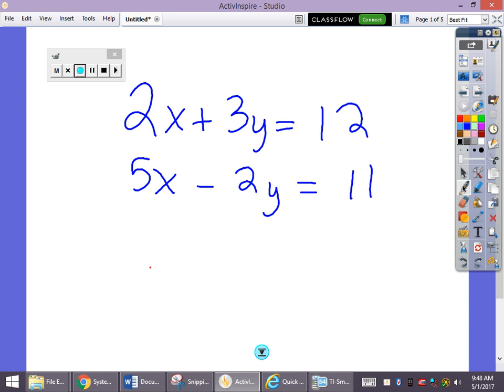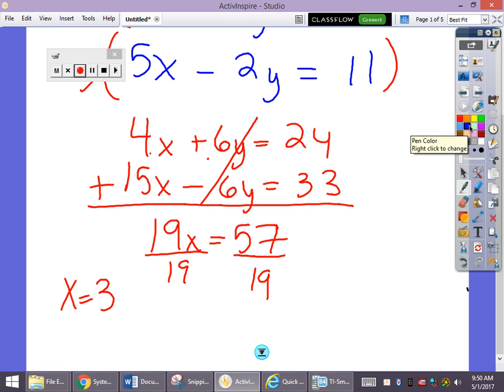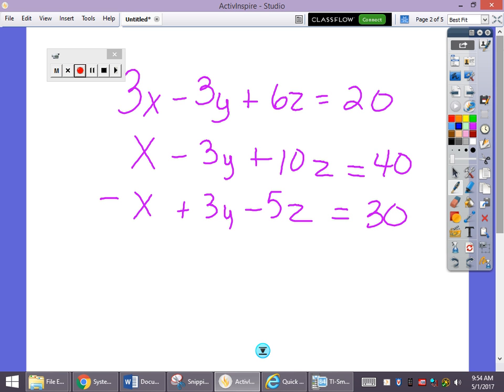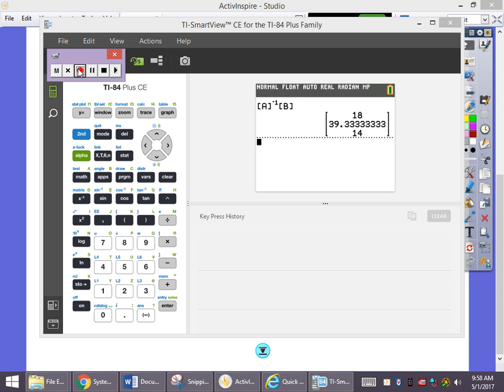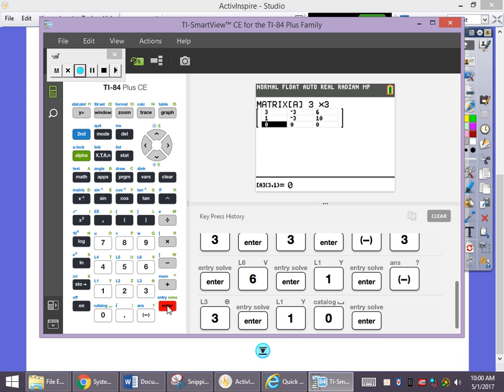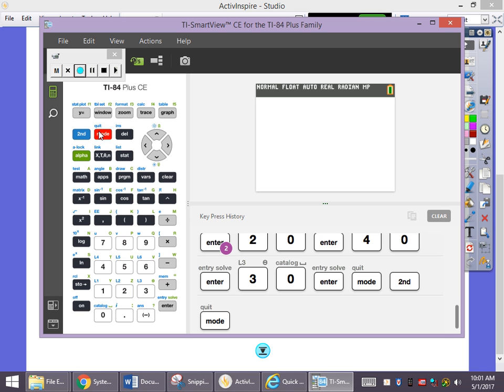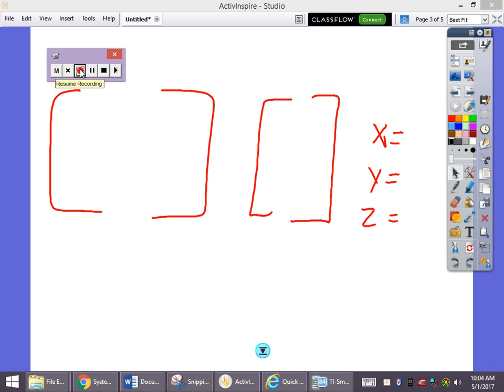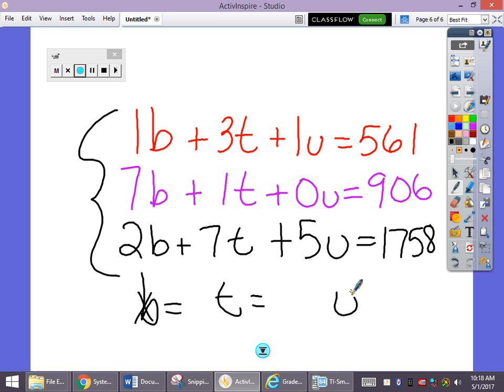systems using matrices